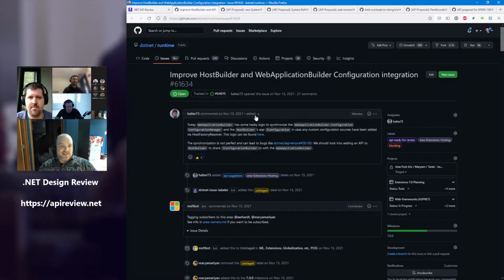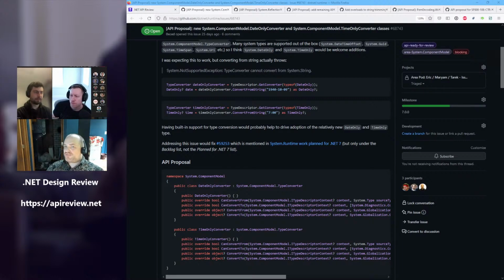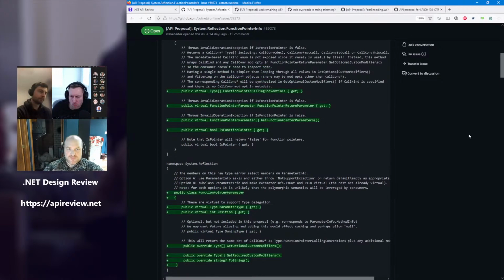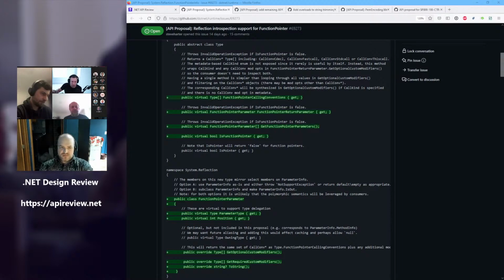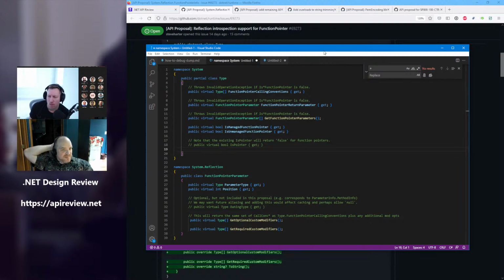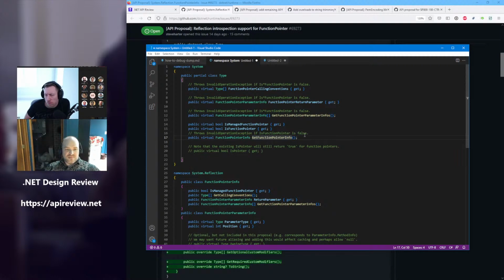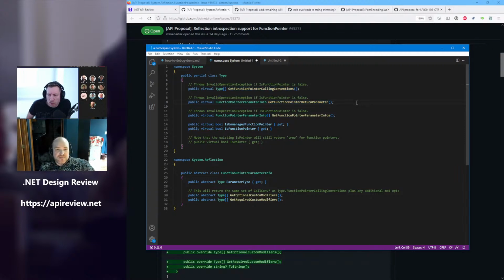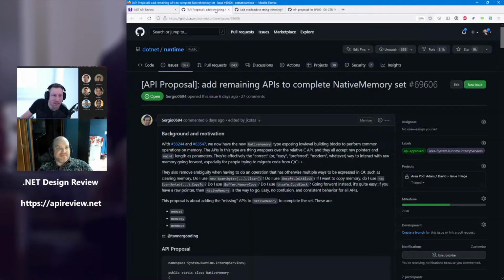GitHub Quick Reviews